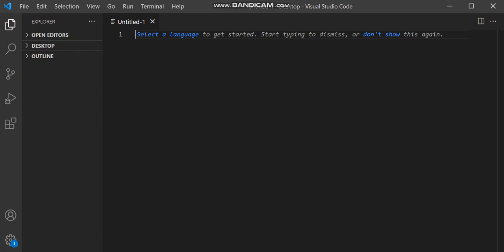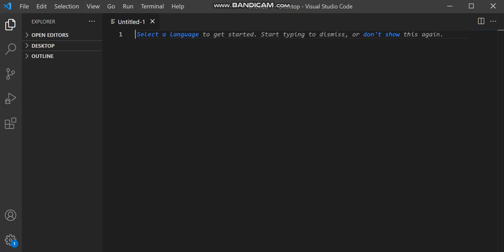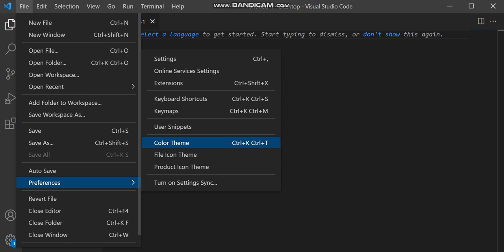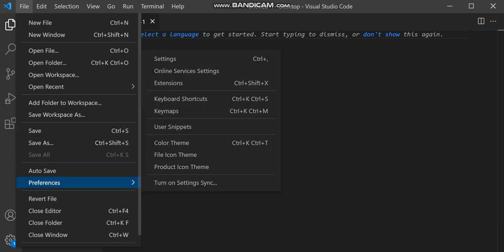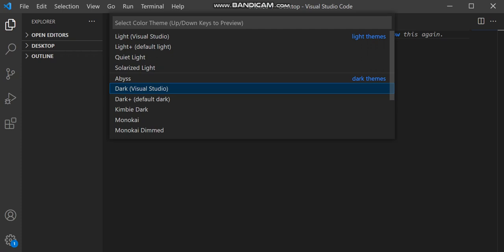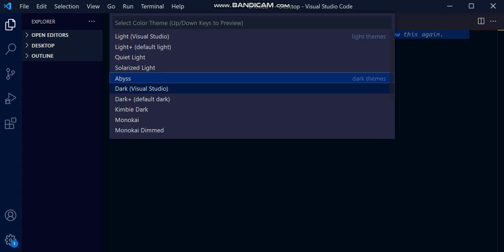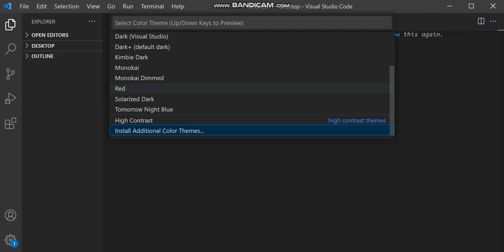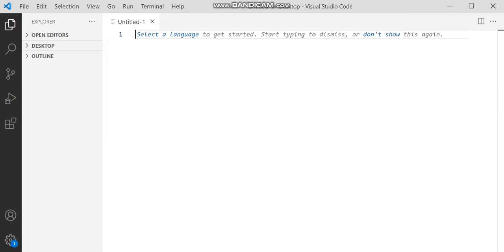How can change color of vs code theme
How to change color of theme vs code